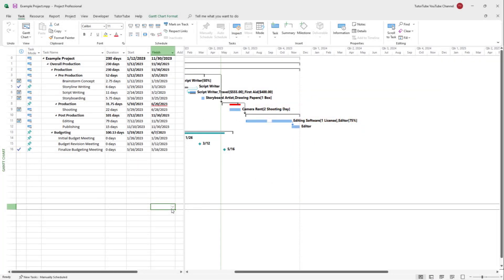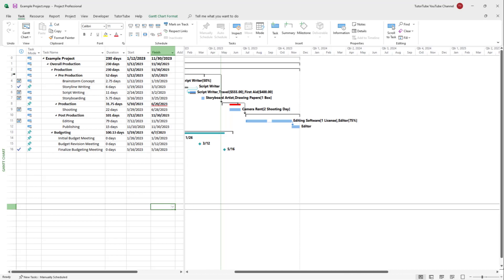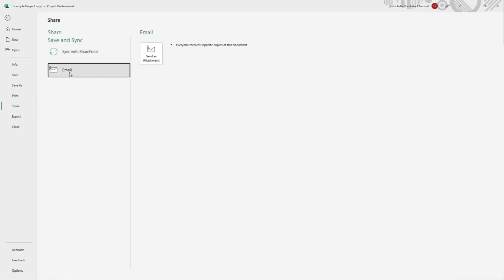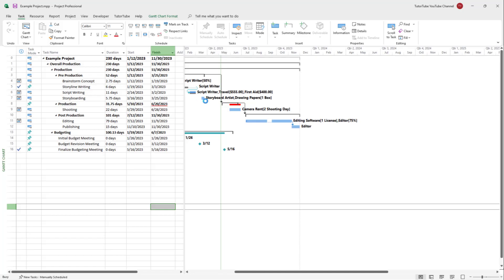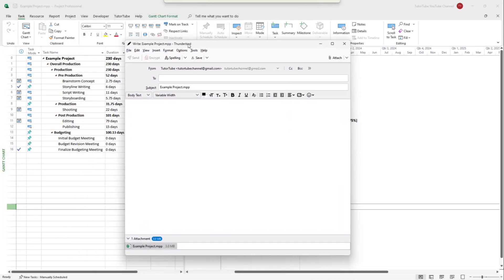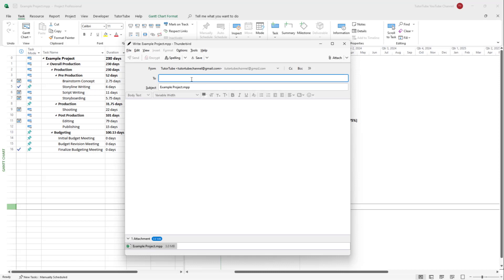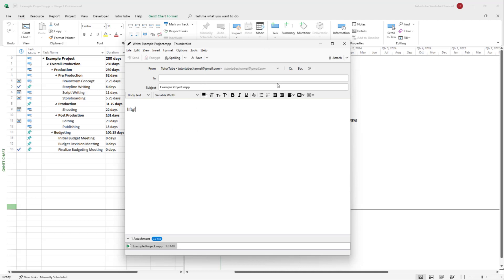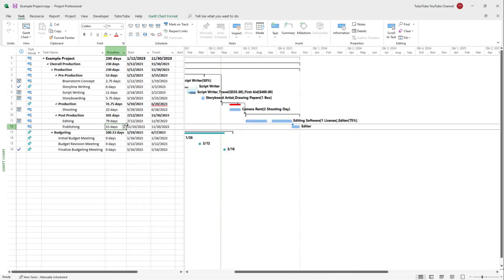Microsoft Project - Lesson 116 - Email Share Option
In this tutorial, we will be discussing about Email Share Option in Microsoft Project